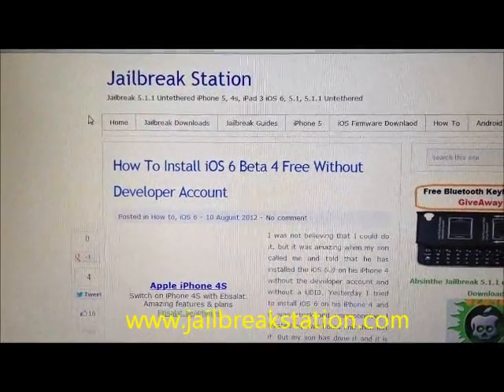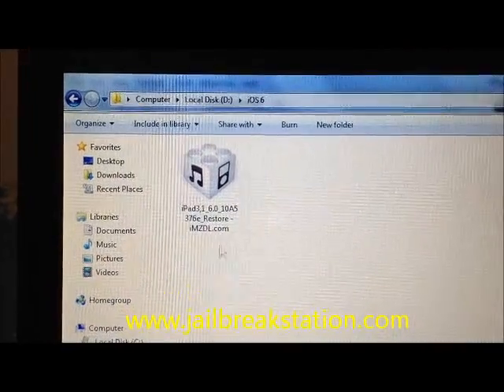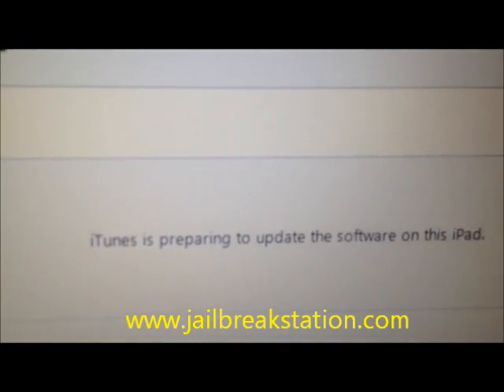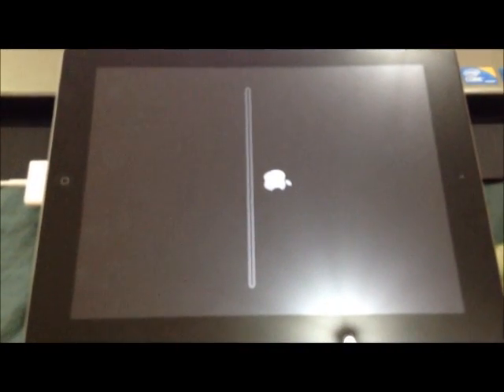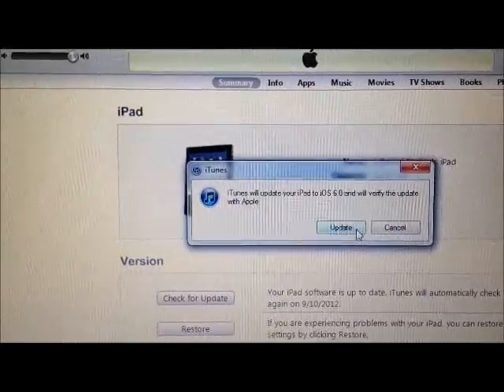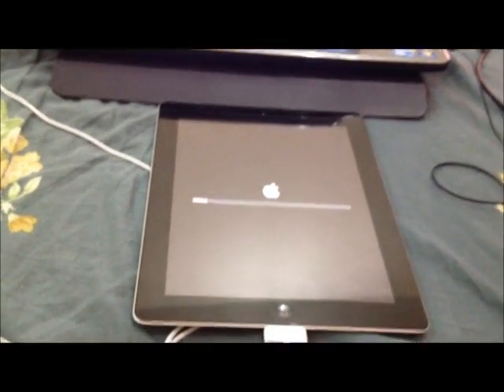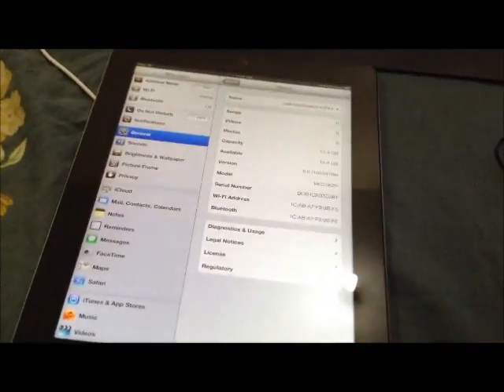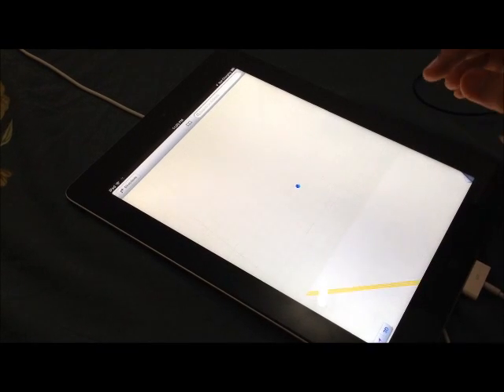Install iOS 6 On iPad 3 Without Developer Account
It was difficult but I got it easily, and it was awesome to run Siri on ipad 3.